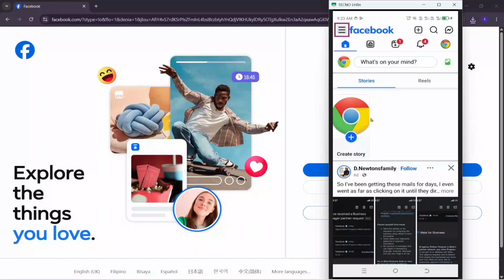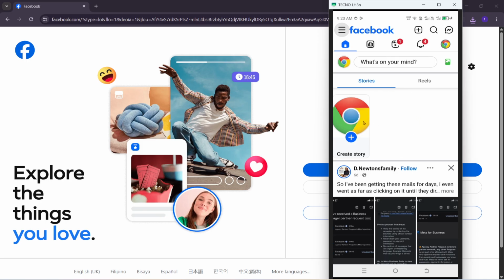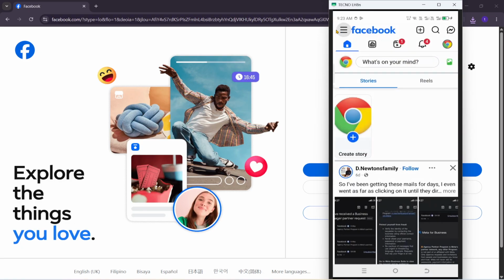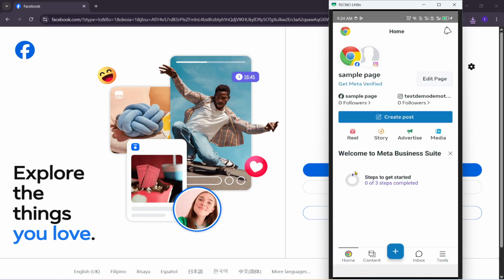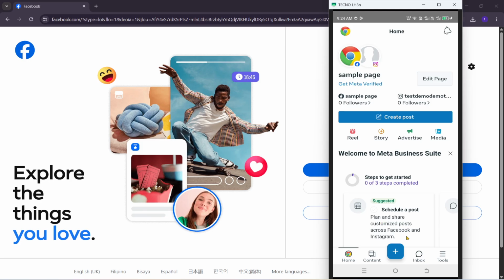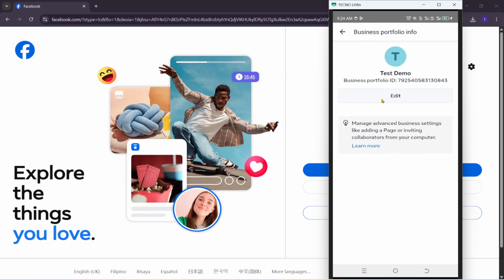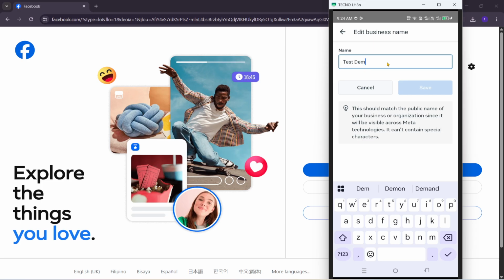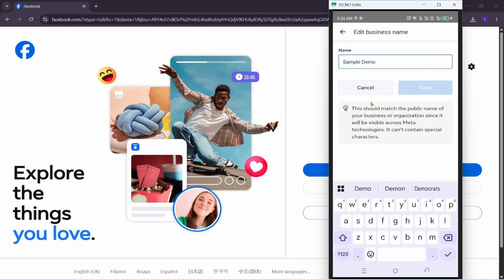Facebook: How To Change Facebook Business Portfolio Account Name (2026)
How To Change Facebook Business Portfolio Account Name (2026) (Complete Guide)

Learn how to change Facebook Business Portfolio account name (2026) (Complete Guide) in this simple step-by-step tutorial. This video shows you change facebook business portfolio name, facebook business account name change, and edit facebook business portfolio name easily.

If you want to manage your facebook business suite settings and update your account details correctly, this guide will help you do it quickly and without confusion.